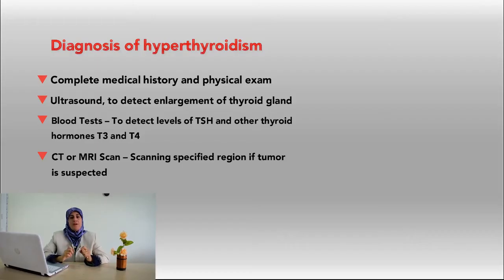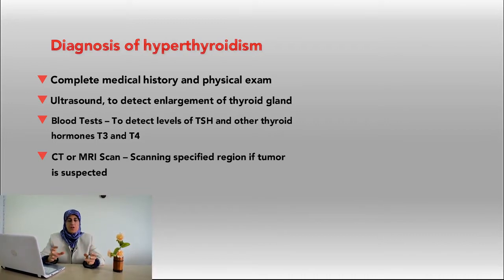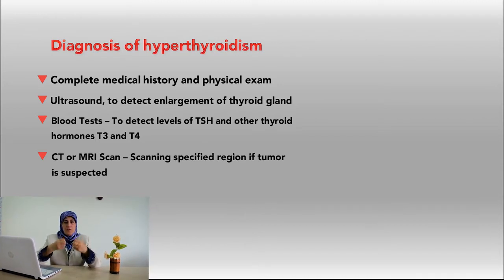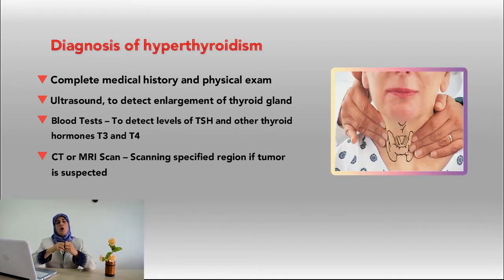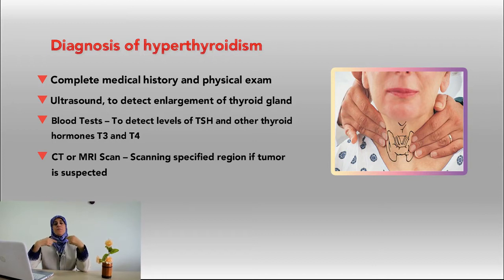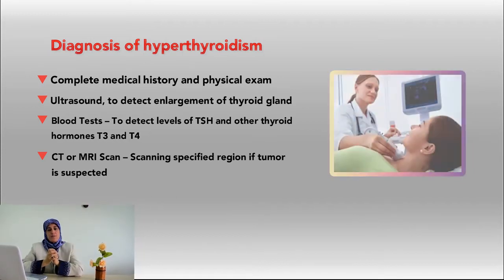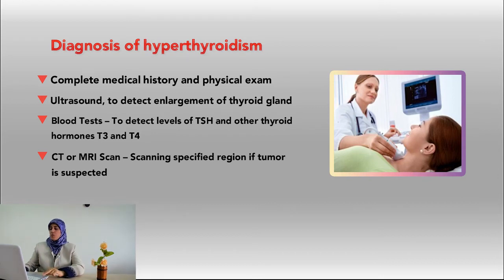Bayan Omar Sharif -master in nursing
Hyperthyrodism  part 2